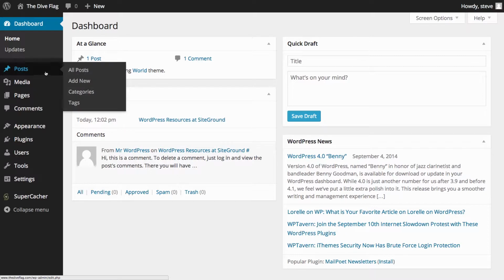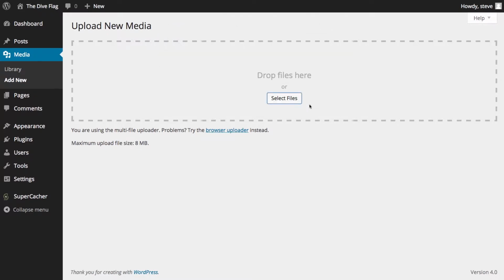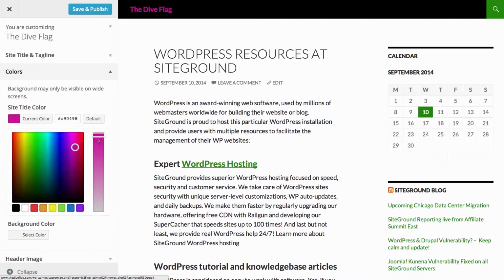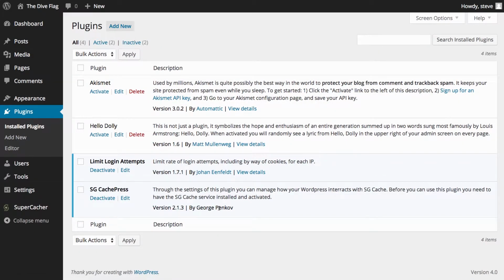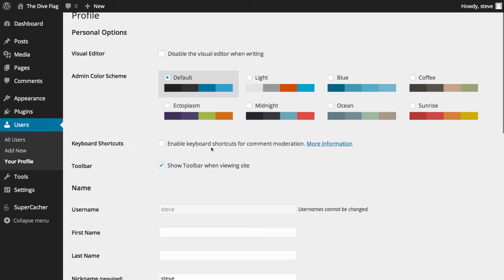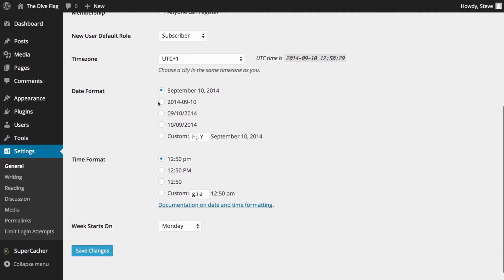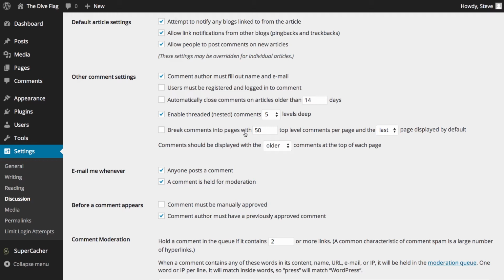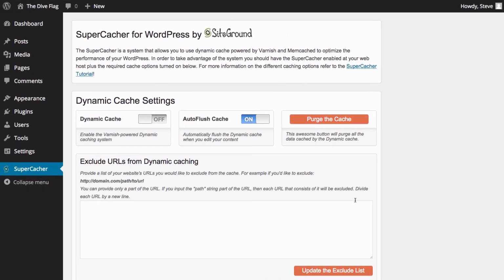Full Wordpress Tour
In this video we take you on a tour of the Wordpress dashboard and show you some of the features and functionality.